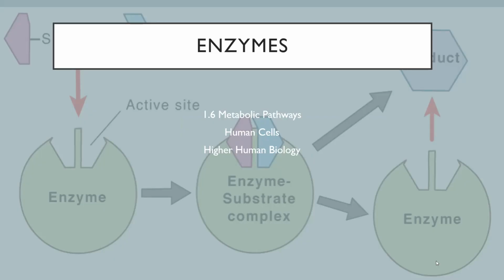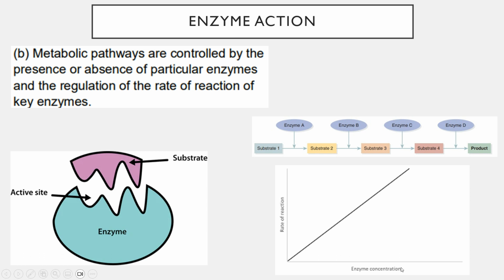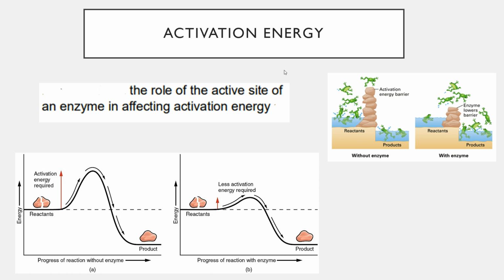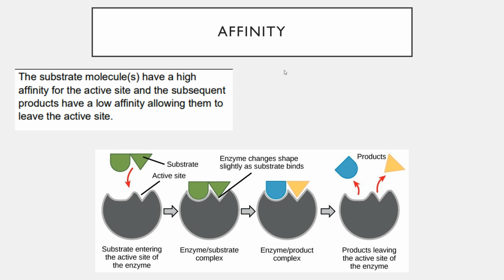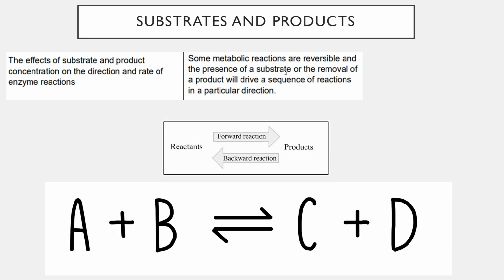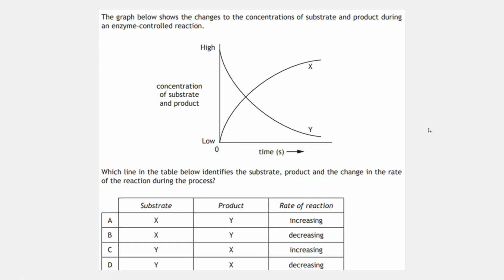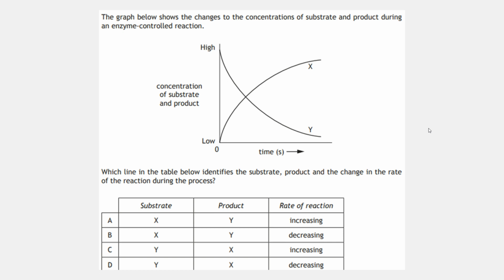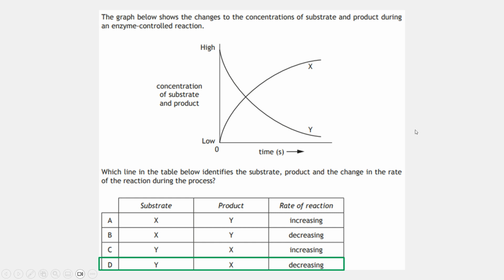Enzymes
This video covers the relationship between enzymes and their substrates and products, which control the rate of reaction of the metabolic pathways.  Part of key area 1.6 metabolic pathways as set out in the SQA Higher Human Biology unit human cells